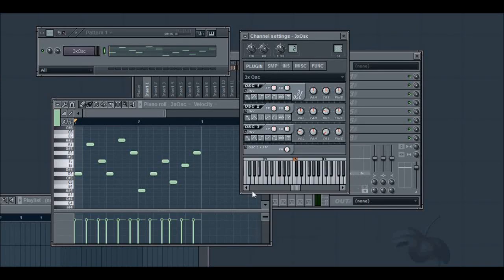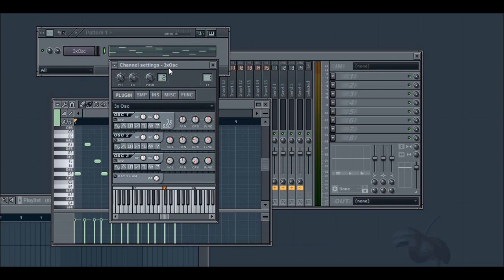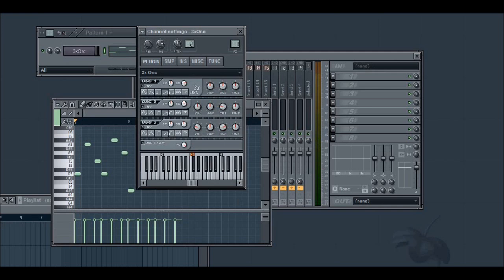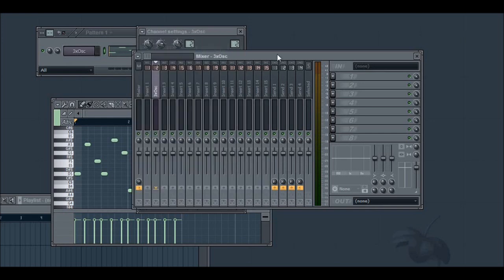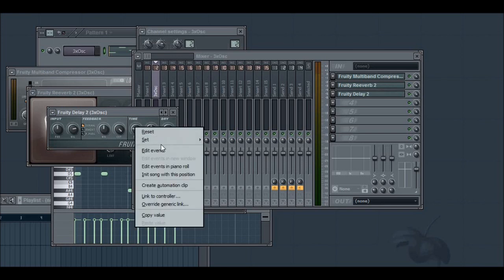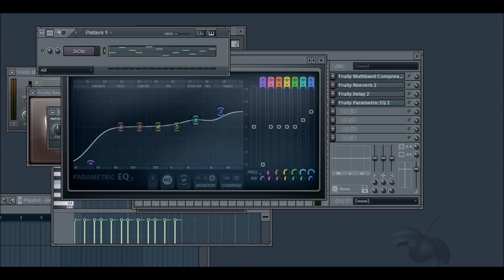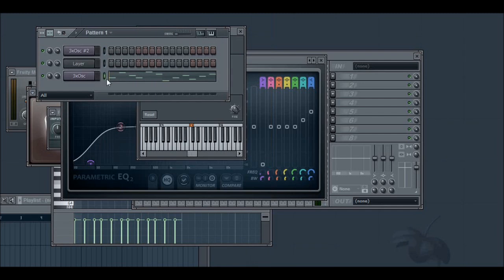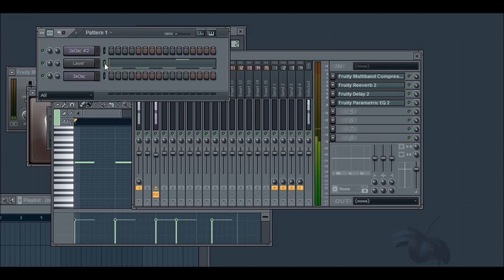How to Create an Effective Lead Synth with 3xOSC in FL Studio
This really just a test of a recording setup I'm trying, but unfortunately the audio quality ended up being atrocious. Hopefully I'll eventually have a good way to record so I can actually make decent tutorials :\

That aside, this is basically just me demonstrating how to create a trance-type lead sound with 3xOSC in FL Studio. I don't use 3xOSC a whole lot personally, but when I need just a simple synth sound it does the trick.